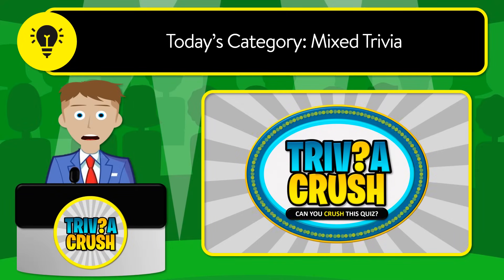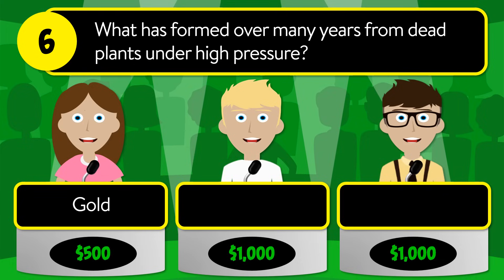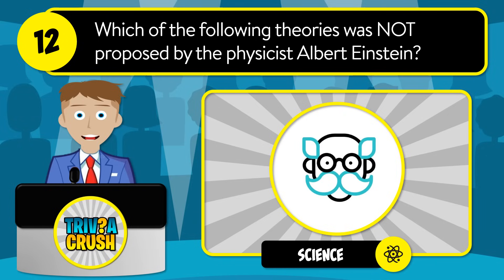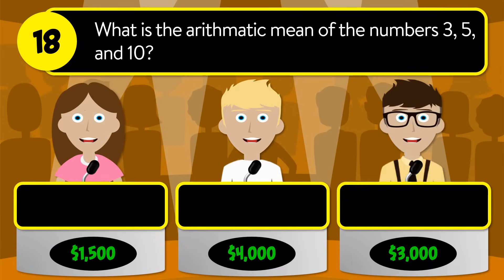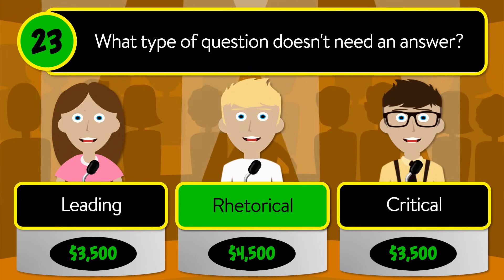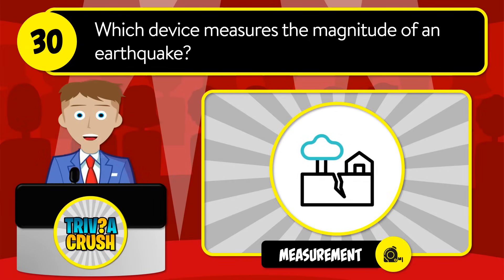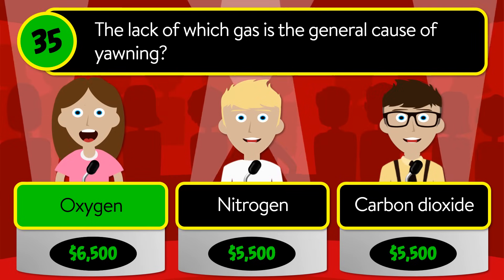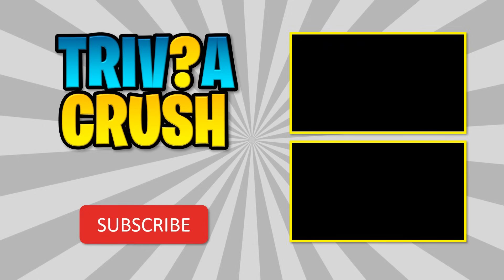👉 This Is The MOST Entertaining GENERAL KNOWLEDGE Quiz Ever! 24-002